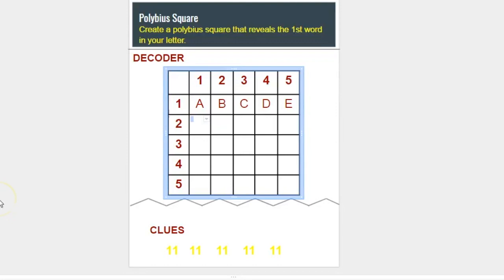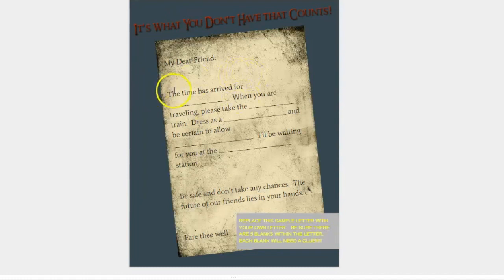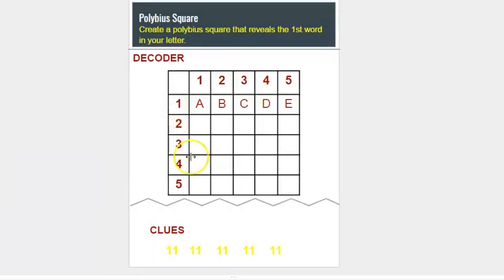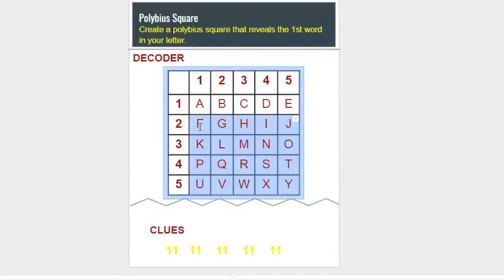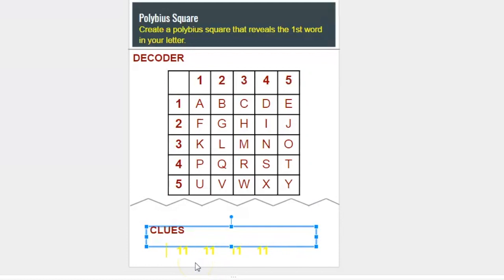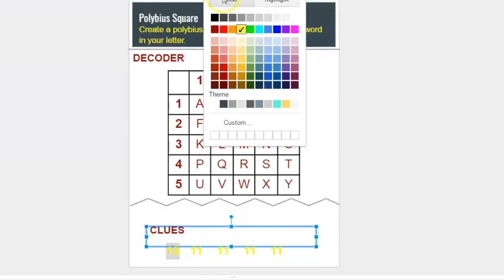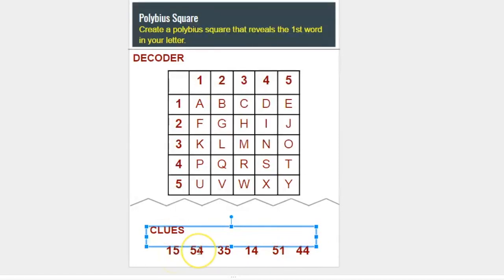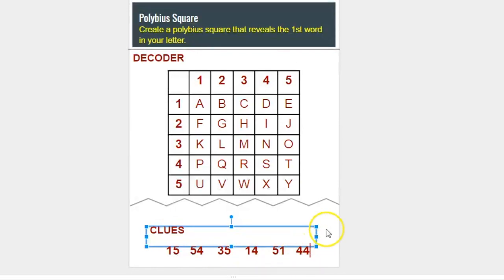Using a Polybius Square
This tutorial explains how to create and use a Polybius Cipher for escape room clues...video is designed to be shown to assist students in creating their OWN escape rooms!

Check out the printable escape room template for students here!!